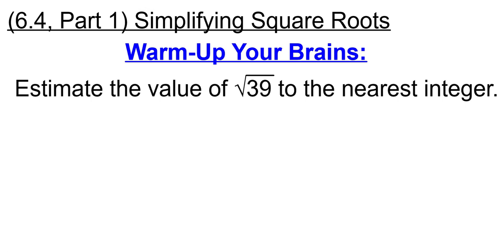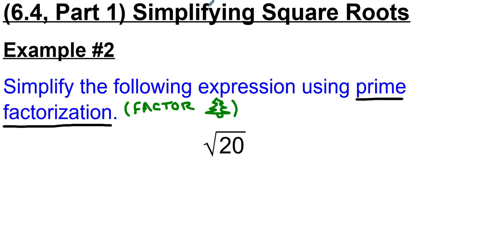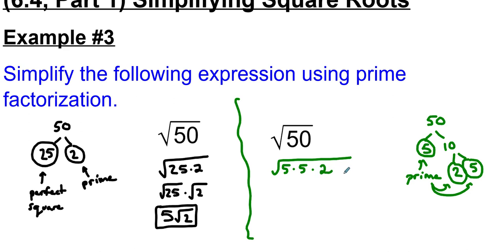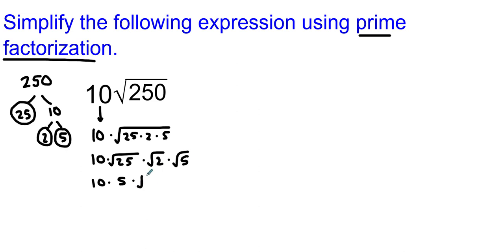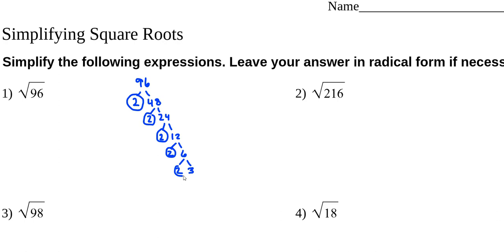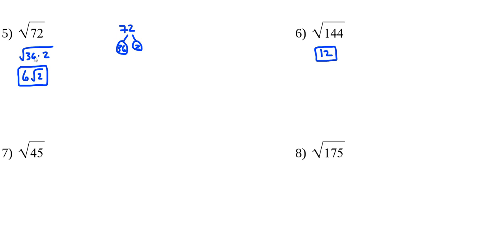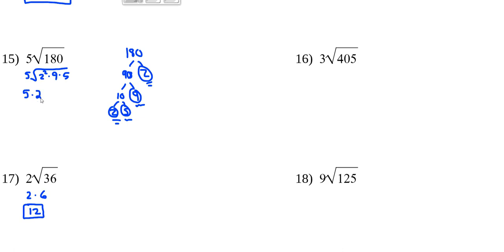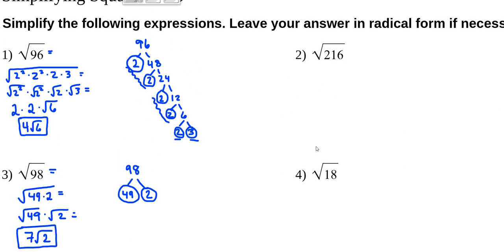Pre-Algebra | 6.4 Simplifying Square Roots